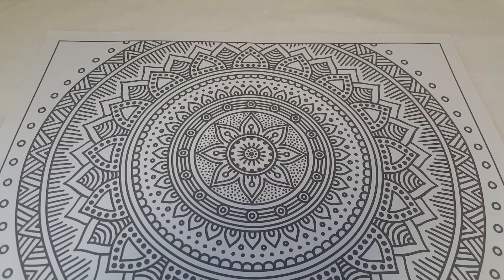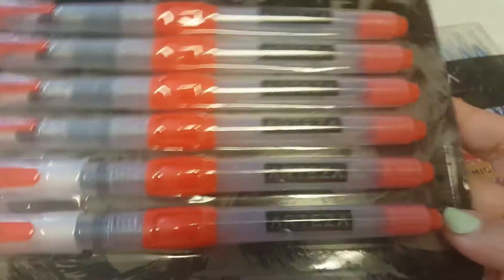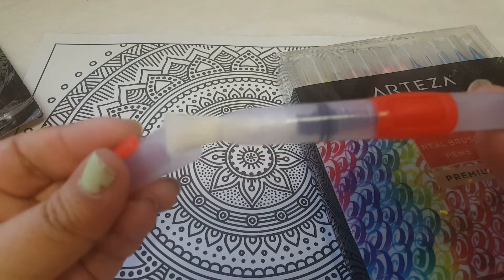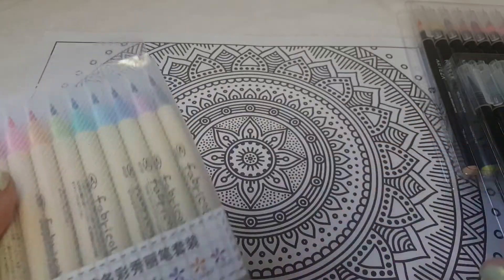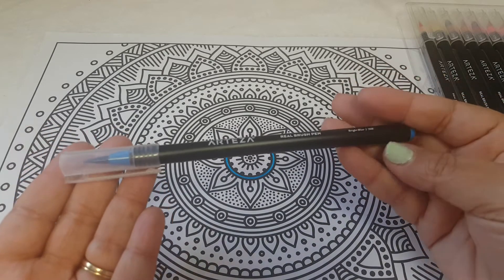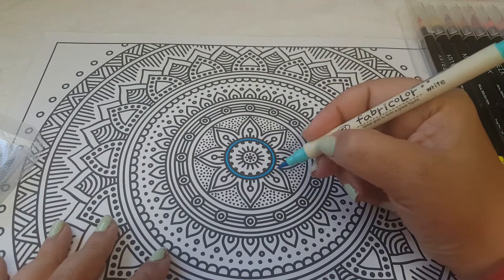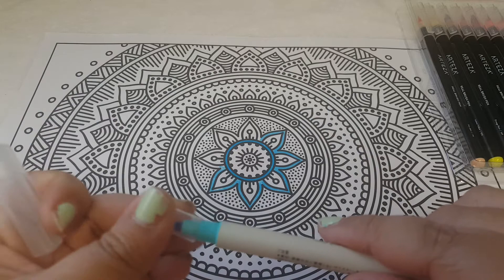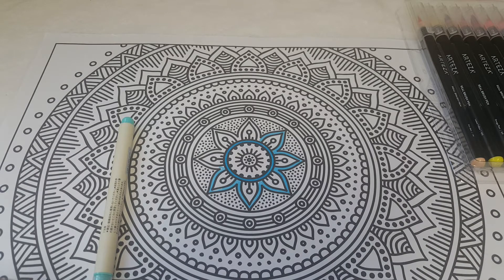Arteza Brush Pen Review 2018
Welcome back friends!! If your new here welcome to you as well!

Arteza company has so many products to offer from pens to paper to canvas anything an artist or crafter might need.. Check the link below😚💕💕💕

Get banner code

Dynamic link

Get banner code

Dynamic link